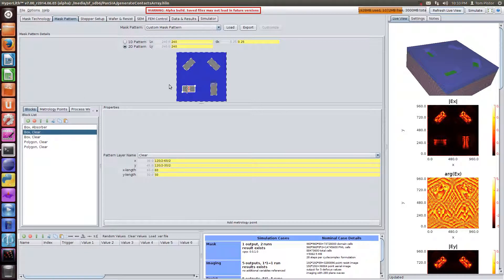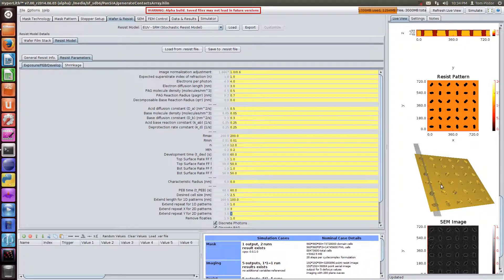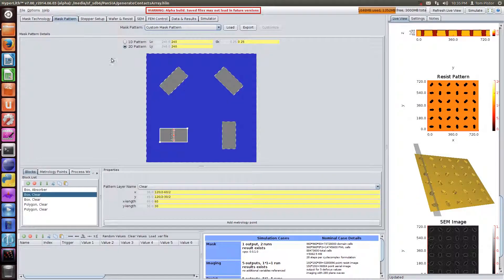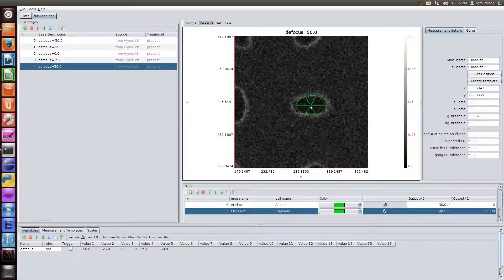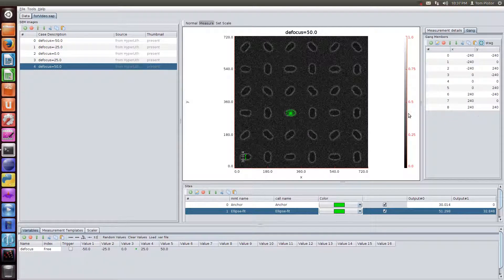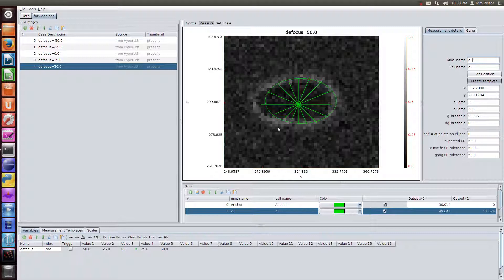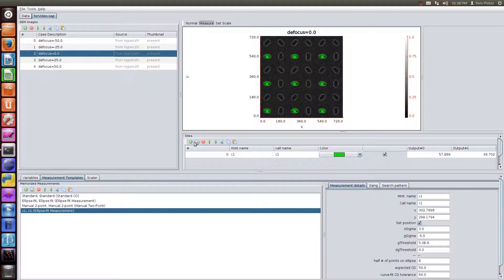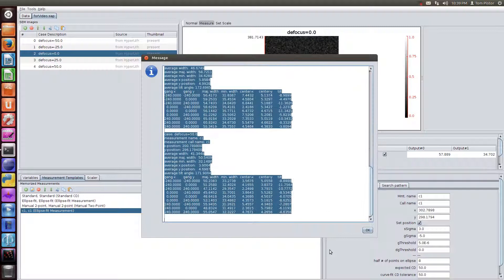PanSIA - Measuring Contacts with Ellipse Fitting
Our SEM Image Analyzer (PanSIA) is used to analyze a contact array pattern.  The contacts are measured by fitting ellipses to them.  A text report that includes all the raw measurement data is generated.